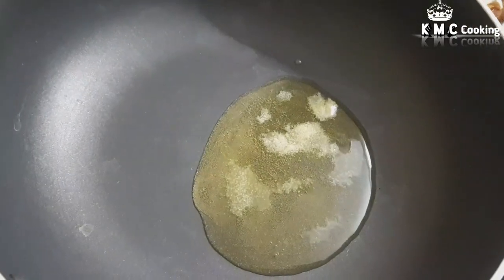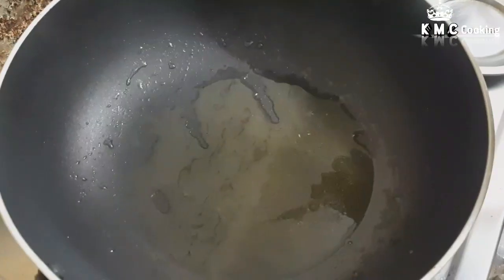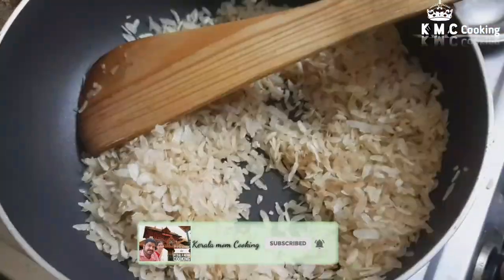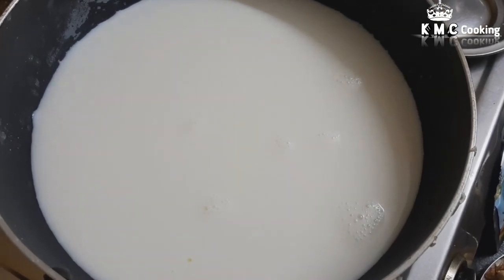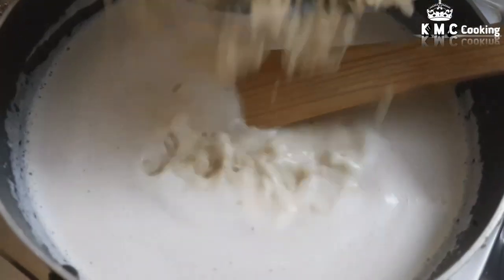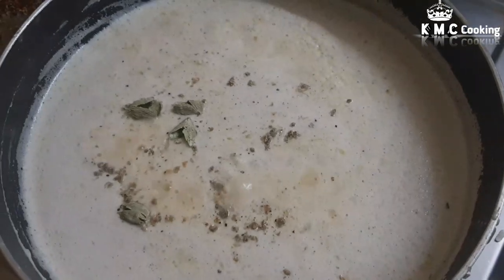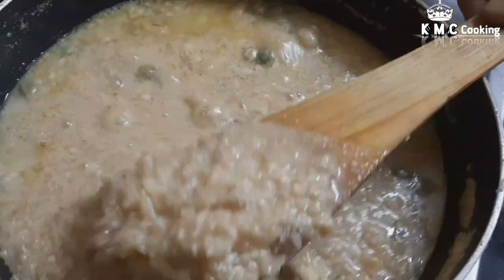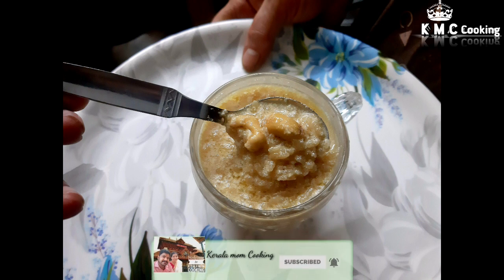Aval Payasam Recipe in Tamil | Aval Paal Payasam / Poha Milk Kheer / Payasam Recipe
Aval Payasam Recipe in Tamil | Aval Paal Payasam / Poha Milk Kheer / Payasam Recipe @Kmccooking